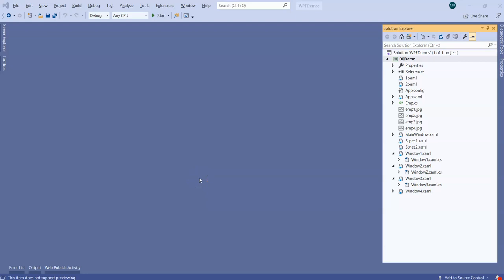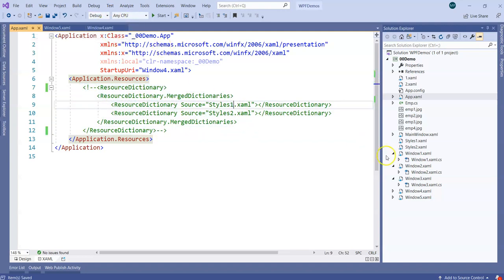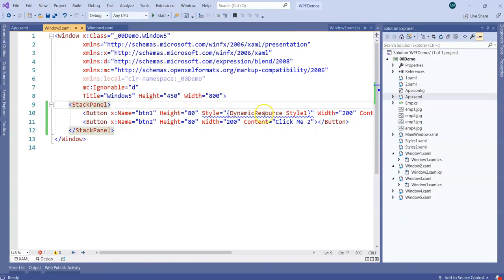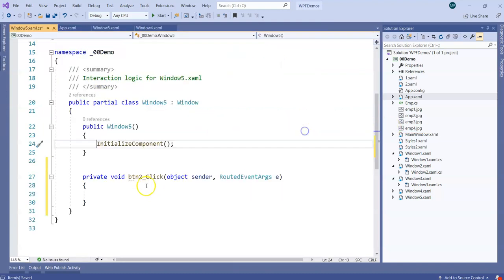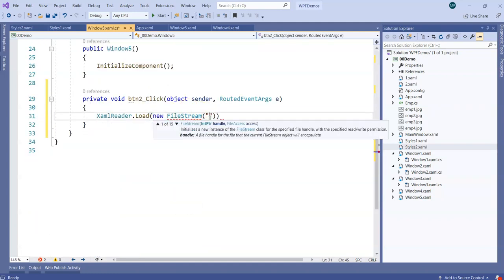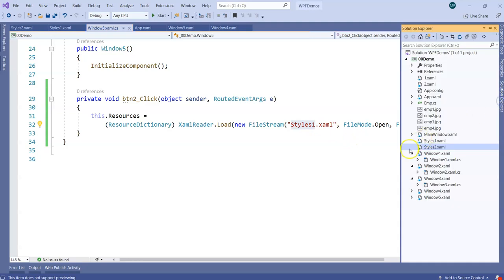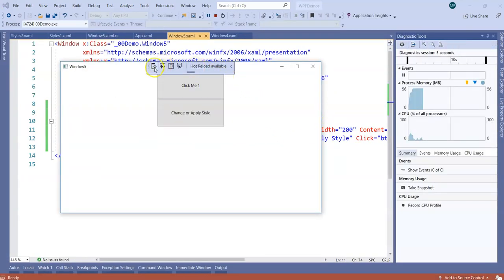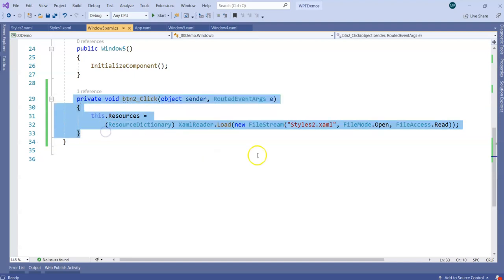24.Learn WPF in small Steps: Loading Dynamic UI and resources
In this video, we will understand  how to load dynamic resources in WPF